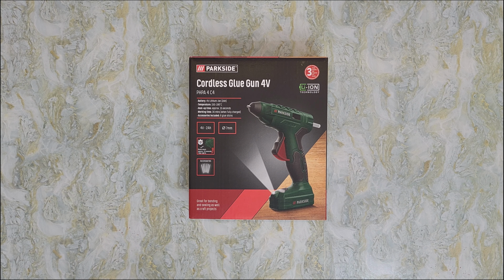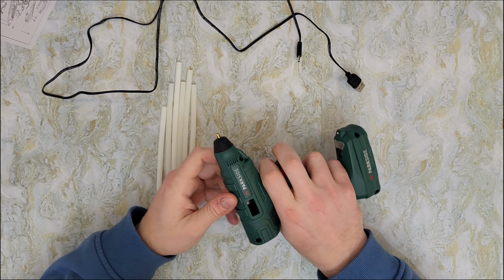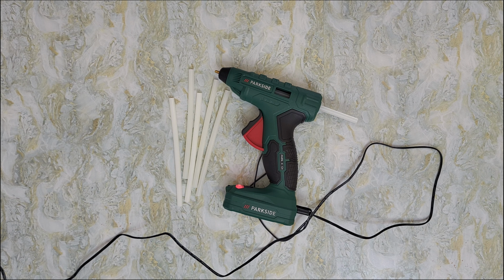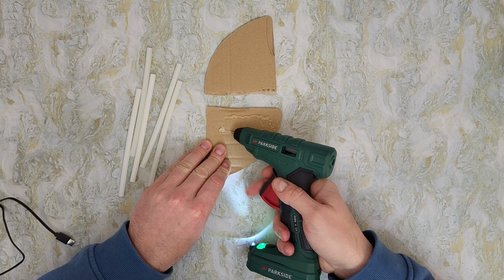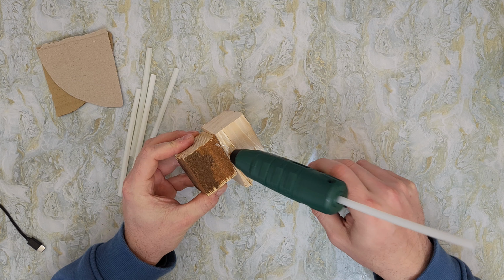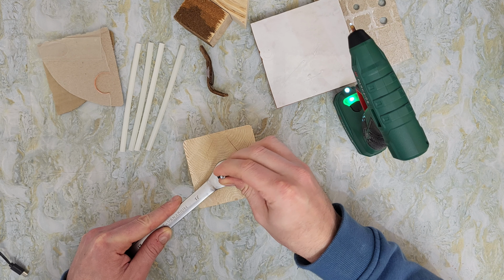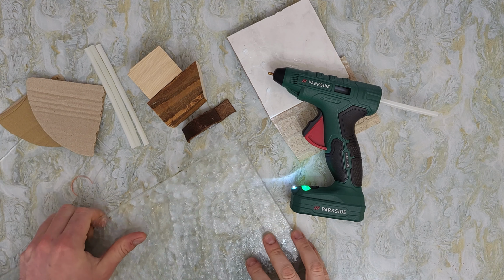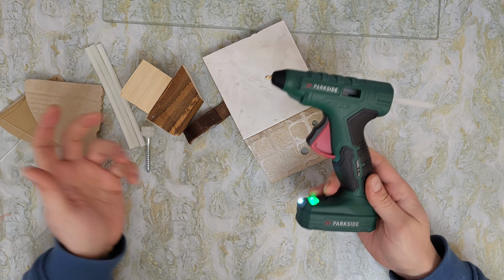Parkside Cordless Glue Gun 4V PHPA 4 C4 TESTING